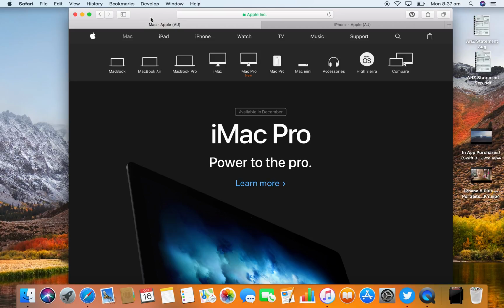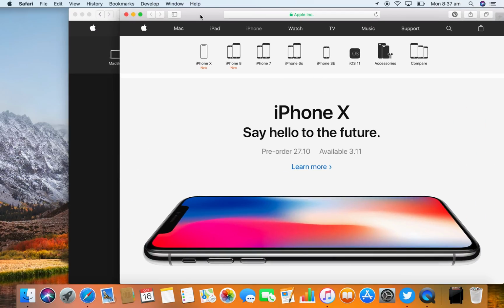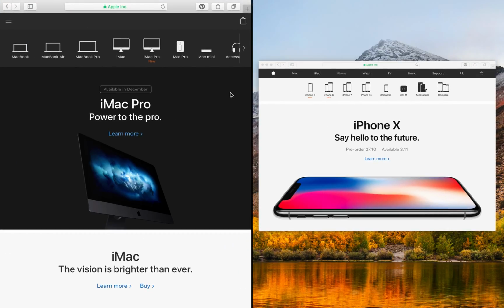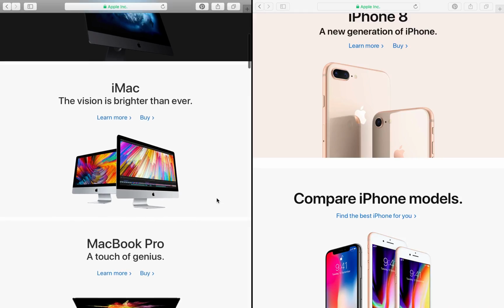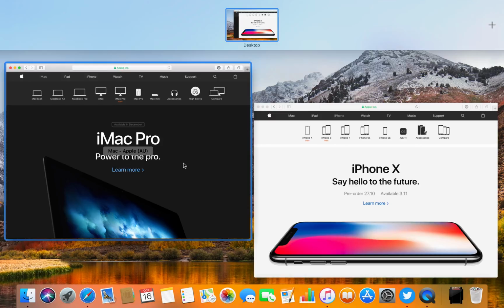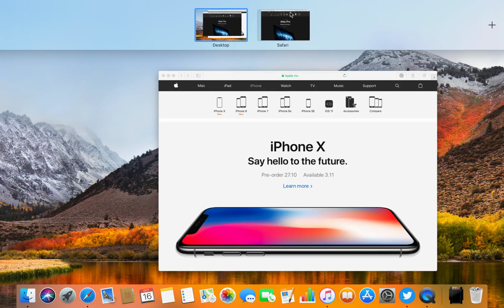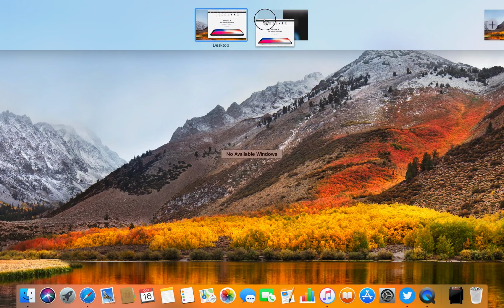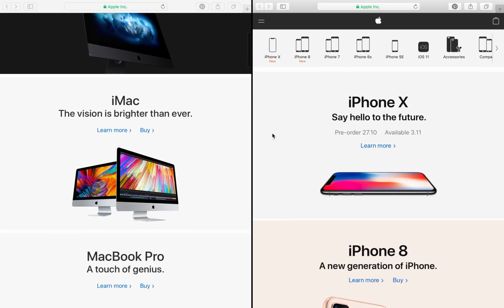Snapping windows in macOS High Sierra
Full Screen for life.